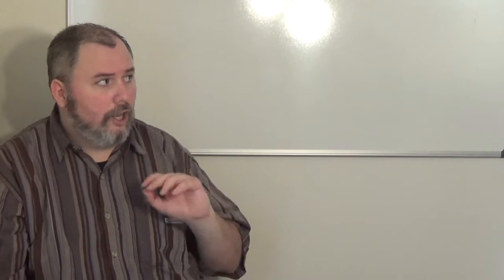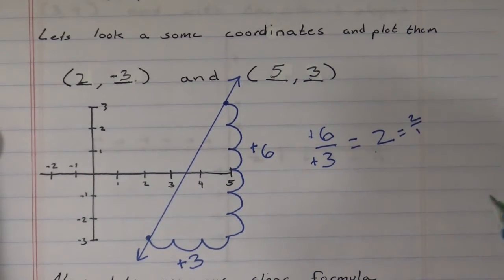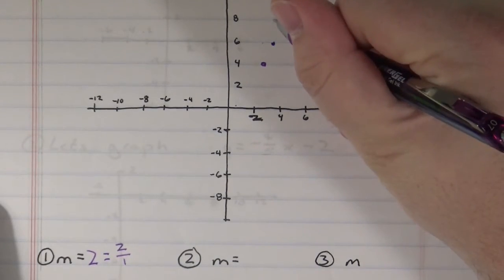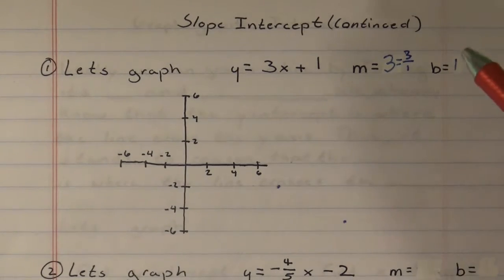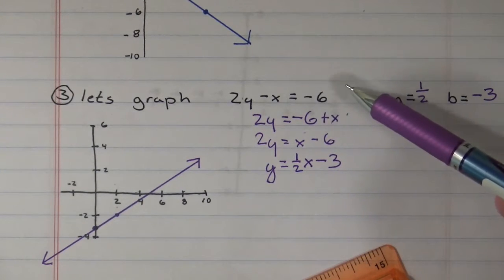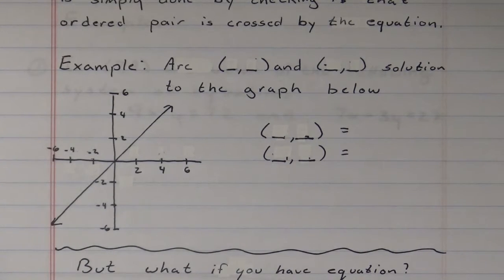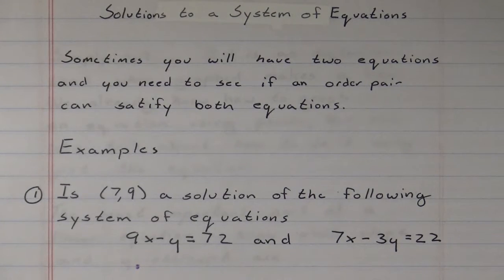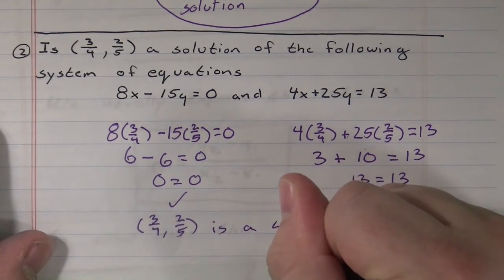Sec. 5.1 and 5.2